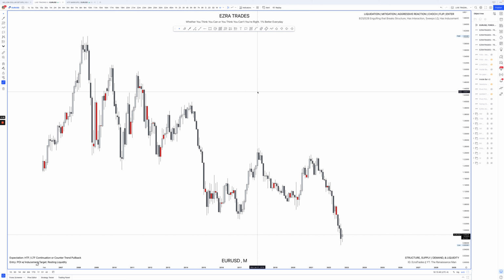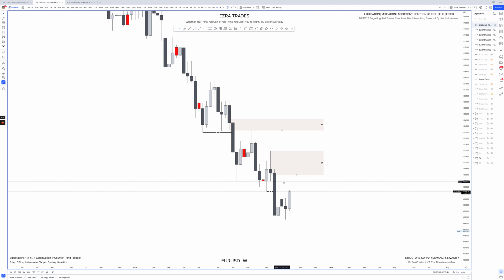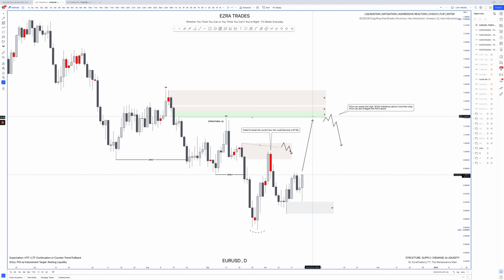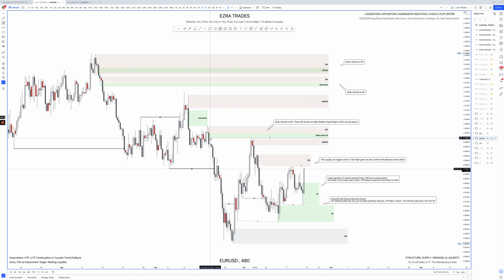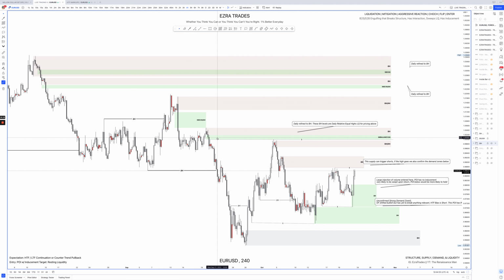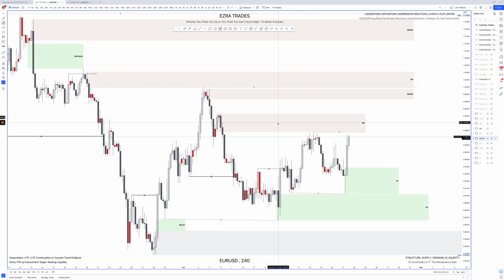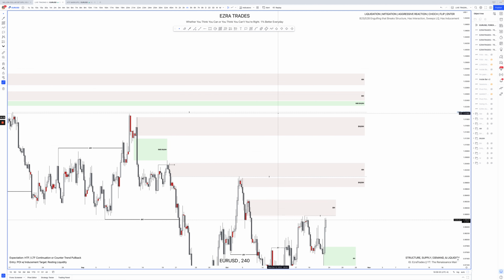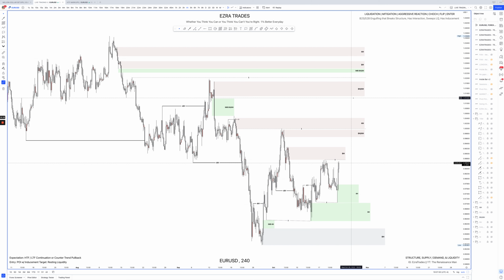Breaking Down this Sunday's Pre-Market Open Analysis on EURUSD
Hello Everyone!!

Two uploads this week, how exciting! Decided to really go into depth breaking down how I do my Sunday analysis on EURUSD! This is a great video if you want to learn about how I view Market Structure, Order Flow, Supply and Demand, and Liquidity. As well as the importance of combining them to build your bias and higher timeframe story. At the end of the day, the market will always do what it wants but it is our job to read price action, see the patterns, and find opportunities for high probability entries based on our list of confirmations.

Anyways! Here is the link to the interactive tradingview chart, make a copy and check out the object tree to toggle back and forth different markups.

If you would like to join the forever free discord here is the link!!

The Renaissance Man
IG EZRATRADES